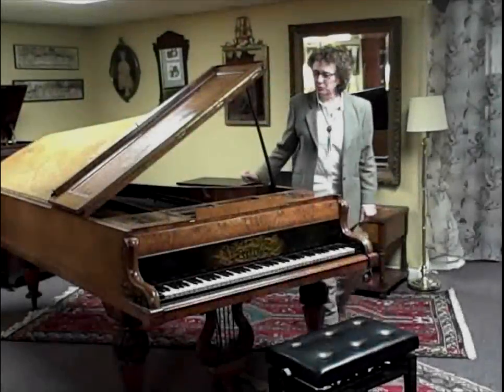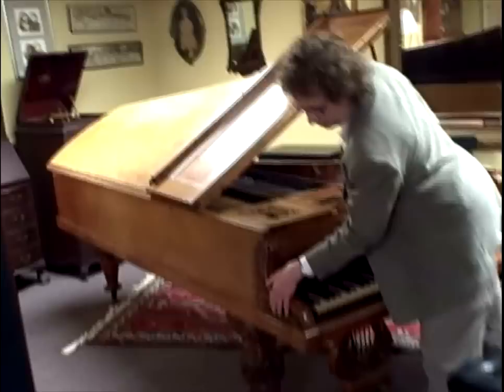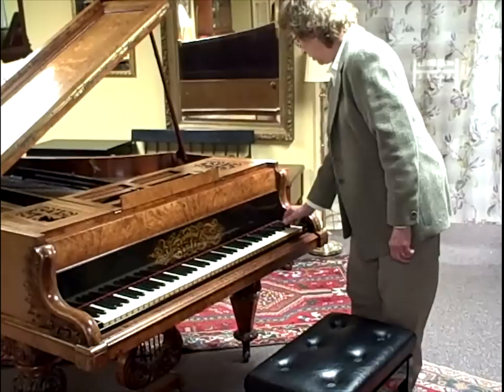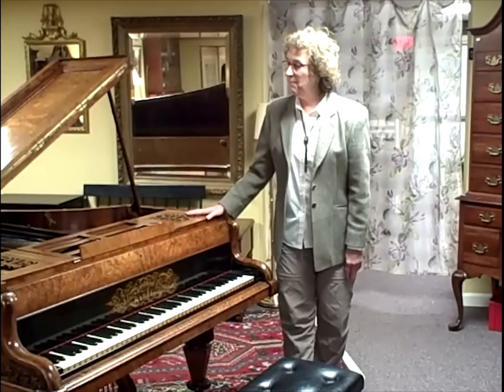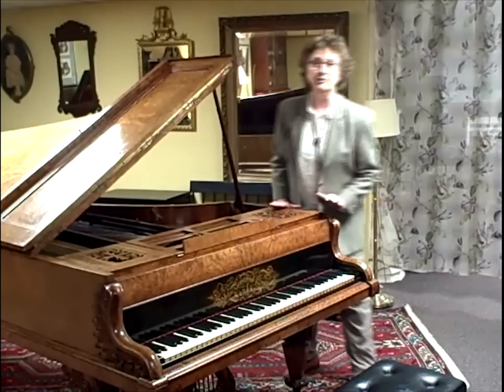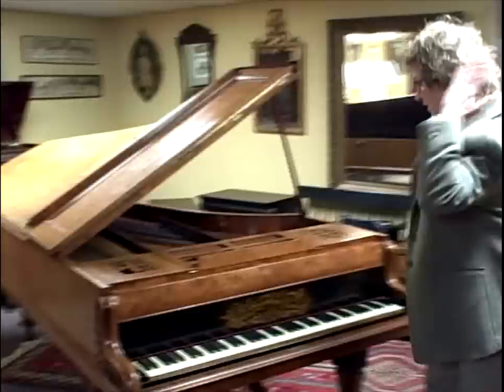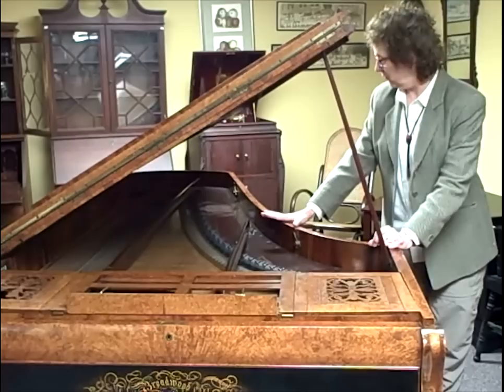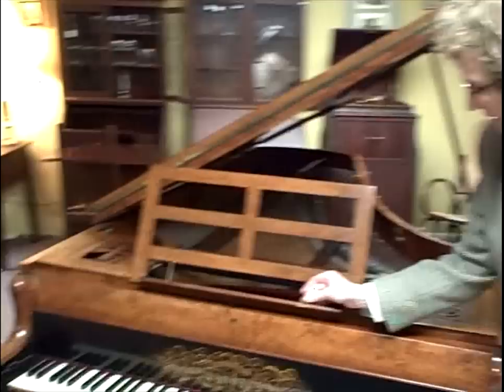1851 Broadwood grand piano - Chopin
Artis Wodehouse describes and plays on an 1851 Broadwood grand piano she found at the Furniture Consignment Center, 3093 Shelburne Rd.,  Shelburne Vermont.  The instrument is currently for sale. The piece Wodehouse performs is Chopin's Nocturne in F# Op. 15 No. 2.

Wodehouse describes the significance of the instrument in relation to Chopin (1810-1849). In the last year of his life, Chopin toured England and Scotland, and Broadwood provided him with grand pianos similar to the one in this video to use for his performances.

Broadwood was one of the most important piano makers of the late 18th through the 19th C. The company initiated technical improvements to the piano that contributed toward the piano's modern form.  Broadwood is best known for the instrument it provided to Beethoven in 1818.  This Broadwood was considered then to be the most advanced and powerful piano of its day, and was the instrument for which Beethoven wrote his Hammerklavier Sonata, Op. 106 and all his late works for piano.